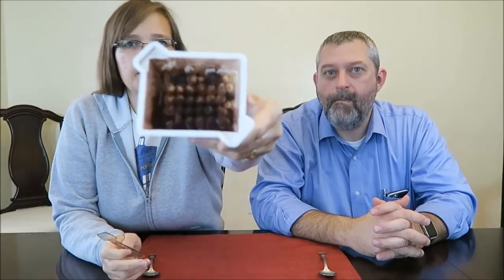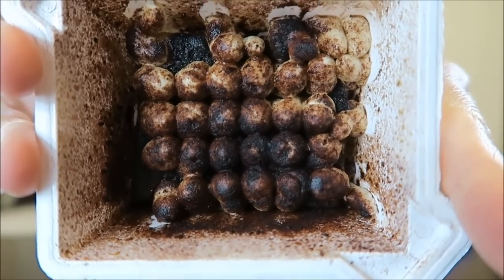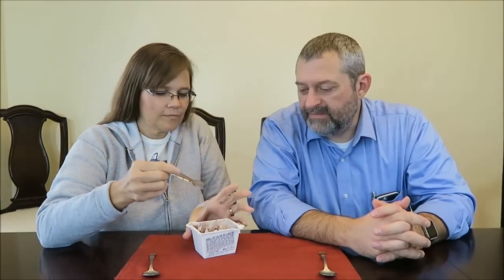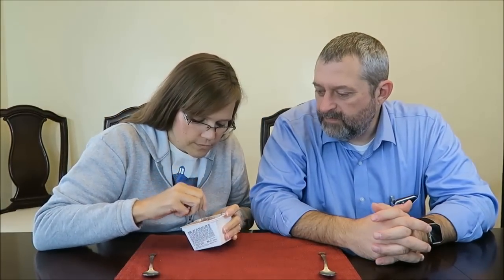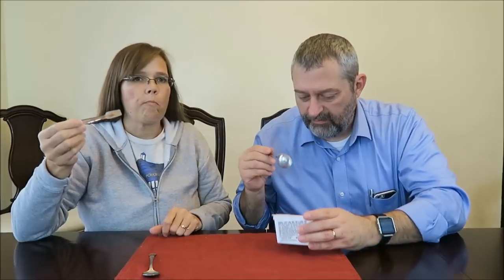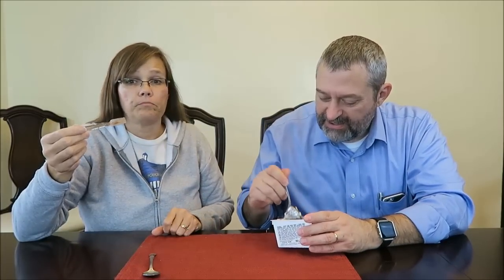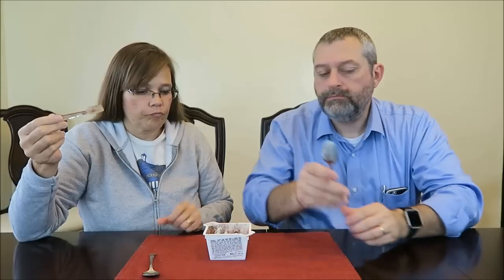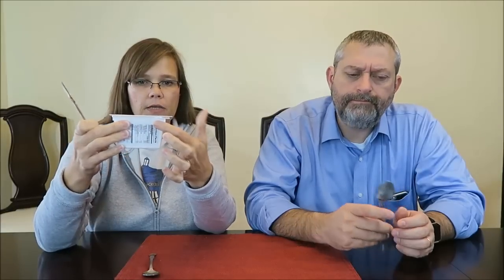Zaghis Il Tiramisu' Review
This is a taste test/review of the Zaghis Il Tiramisu'. It is “Tiramisu' single dose presented into a pack containing a spoon to consume anywhere. Tiramisu' is made using the original recipe that makes its the world's most popular and loved dessert”. It was $2 at Kroger. It is 320 calories.